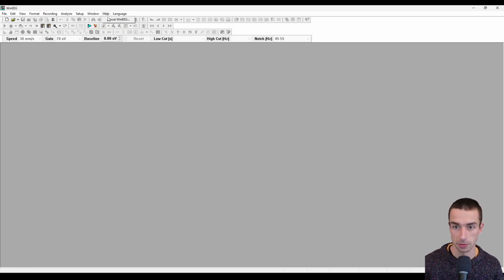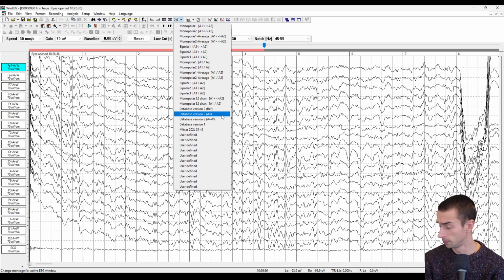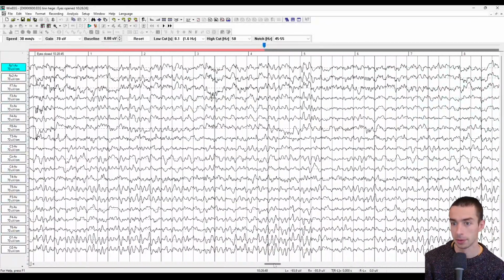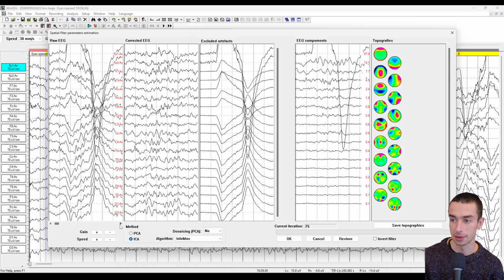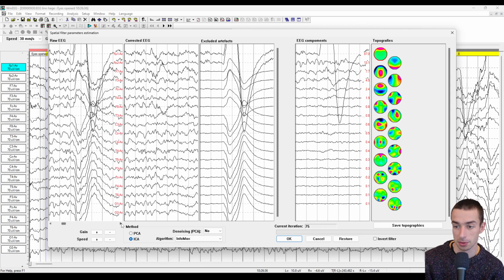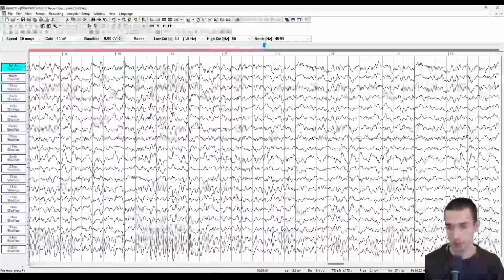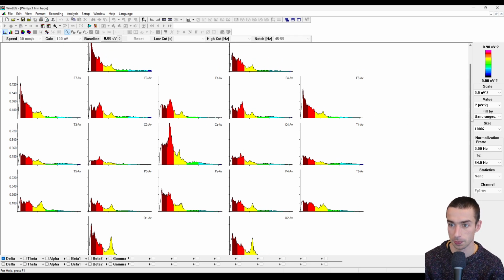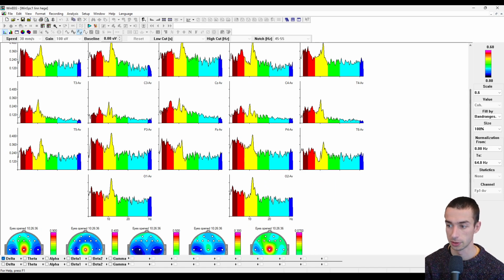the best feature in winEEG & getting started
A brief tutorial of my favorite EEG software!
How do I set filters?
What about ICA artifact rejection?
Where is the montage button?

00:00  -  intro and loading data
01:42  -  changing the montage
03:00  -  setting filters and gain, scrolling through
04:19  -  fragment names
05:59  -  selecting data
06:12  -  my favorite feature of winEEG
08:00  -  what ICA does
10:47  -  manual epoch rejection
11:05  -  automated artifact rejection
11:55  -  choosing the wrong thresholds again
12:40  -  generating spectra
14:30  -  head topographies for frequencies
15:52  -  coherence